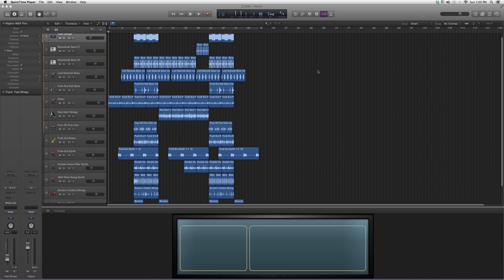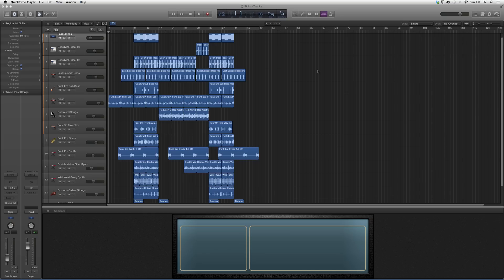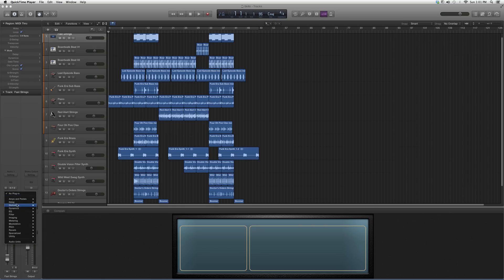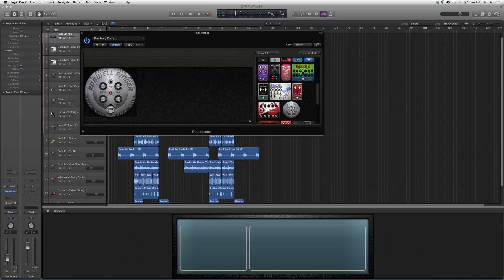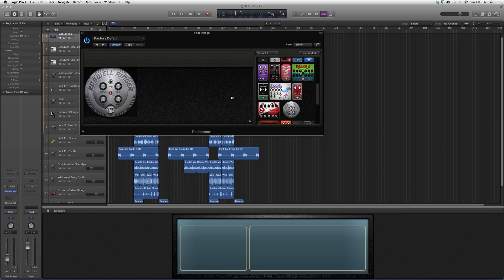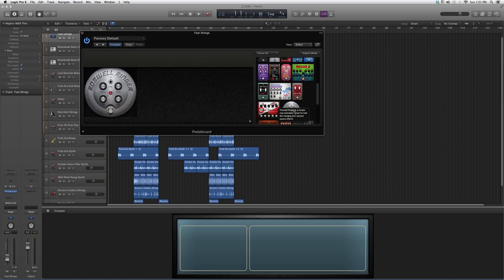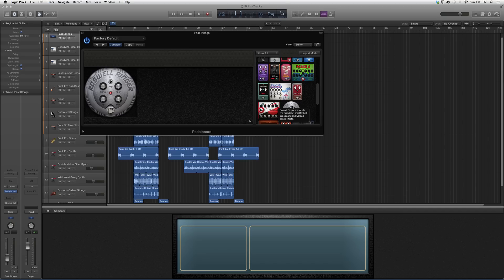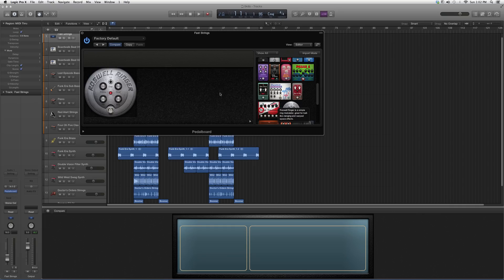283 Roswell Ringer Pedal Board In Logic Pro 25:35